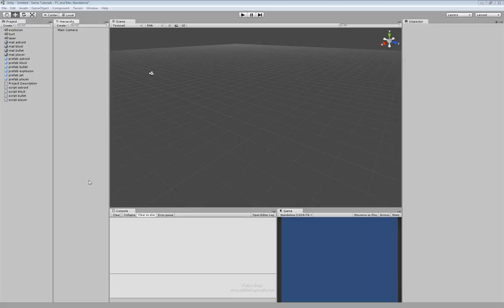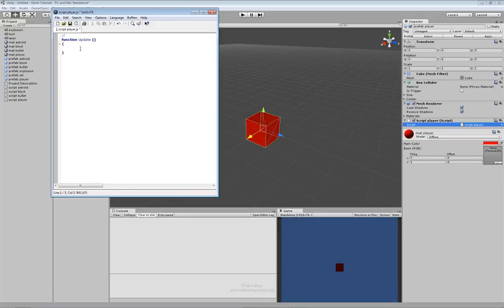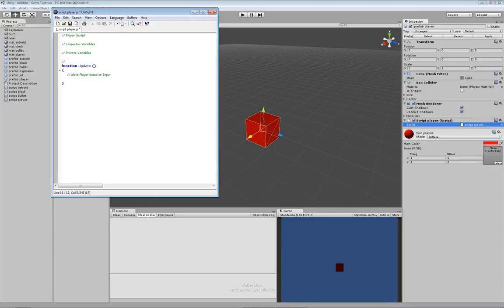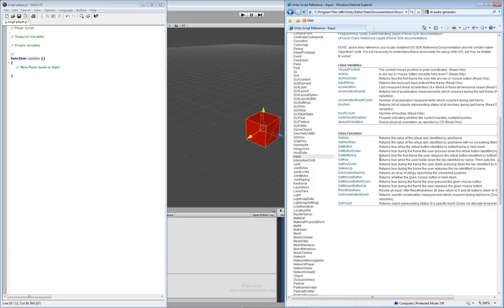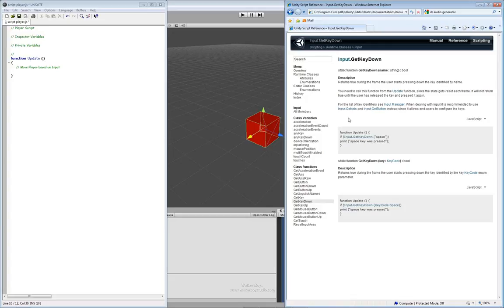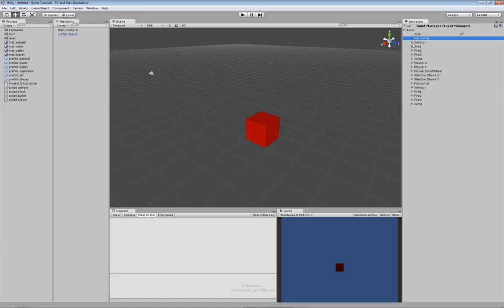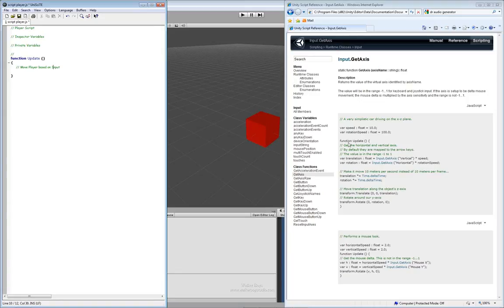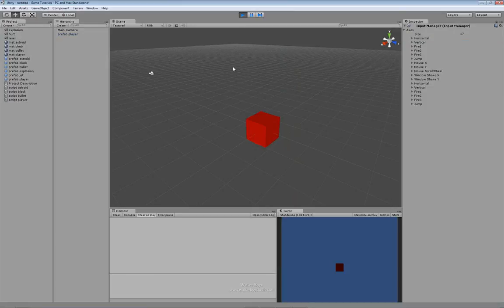unity space shooter tutorial 05 Player Script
this video will show you that how to script in unity.